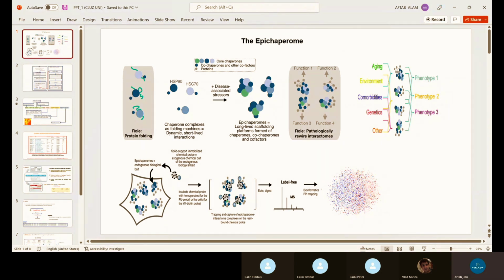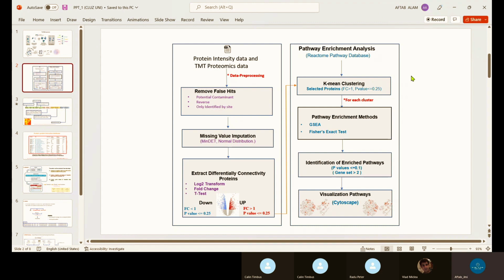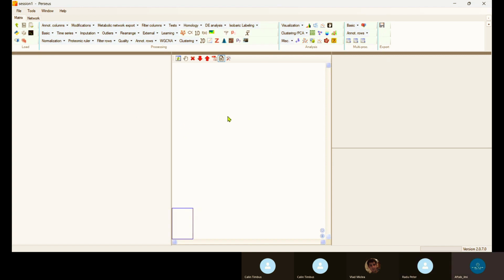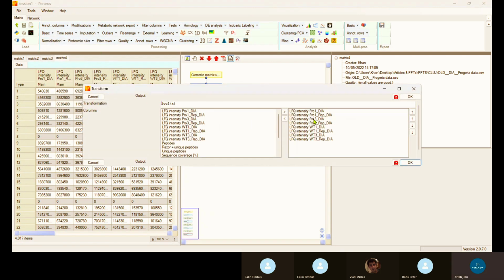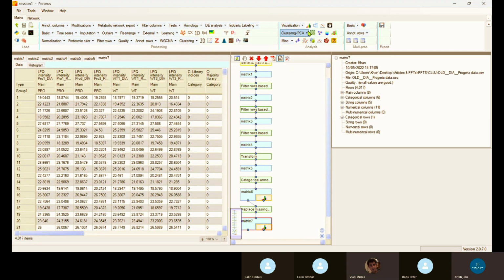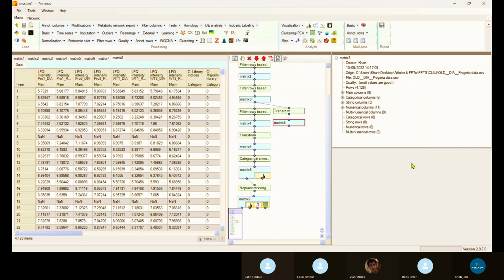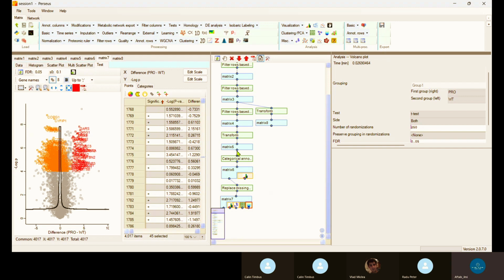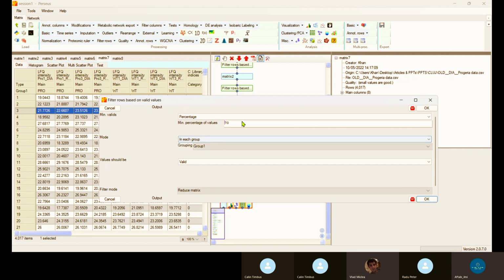Perseus | Perseus basics tutorial | MQSS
The Perseus software platform supports biological and biomedical researchers in interpreting protein quantification, interaction, and post-translational modification data. Perseus contains a comprehensive portfolio of statistical tools for high-dimensional omics data analysis covering normalization, pattern recognition, time-series analysis, cross-omics comparisons, and multiple-hypothesis testing. A machine learning module supports the classification and validation of patient groups for diagnosis and prognosis and detects predictive protein signatures. Central to Perseus is a user-friendly, interactive workflow environment that provides complete documentation of computational methods used in a publication.